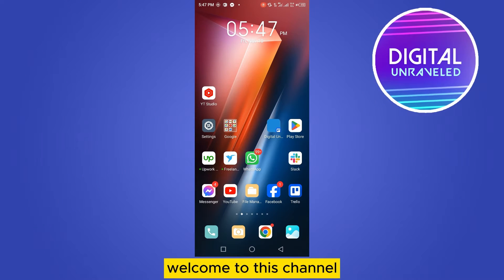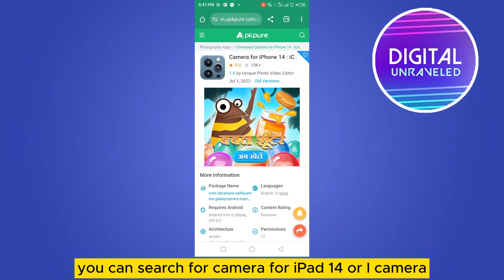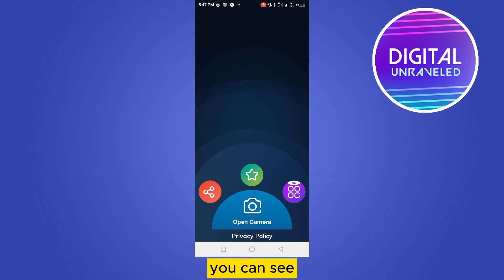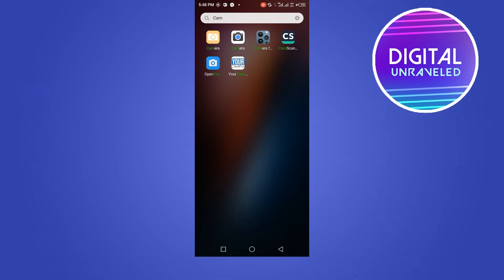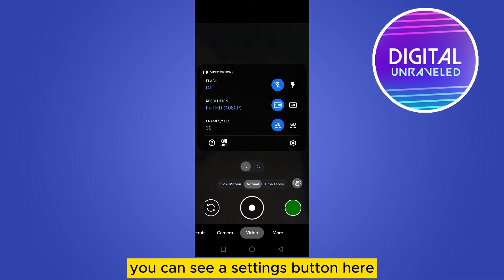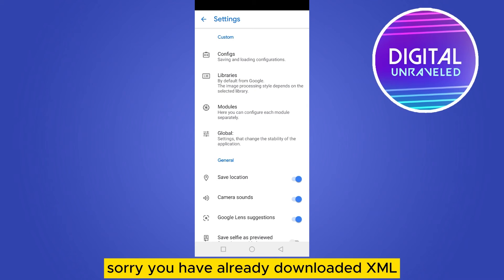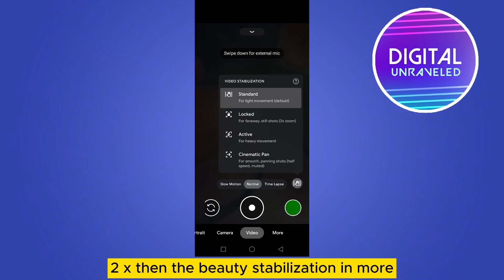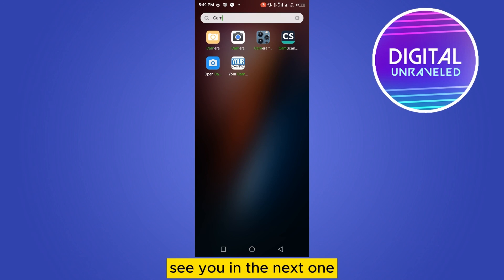How To Set Android Camera Like iPhone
Learn How To Set Android Camera Like iPhone